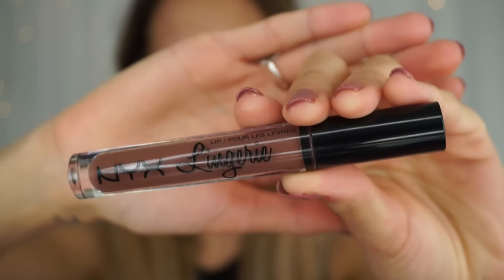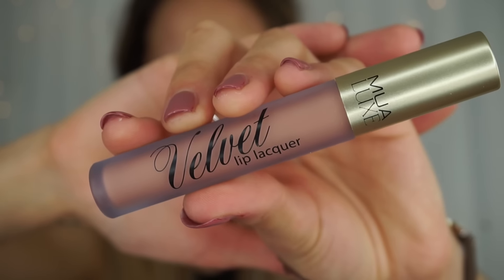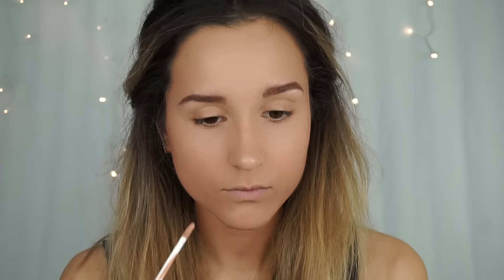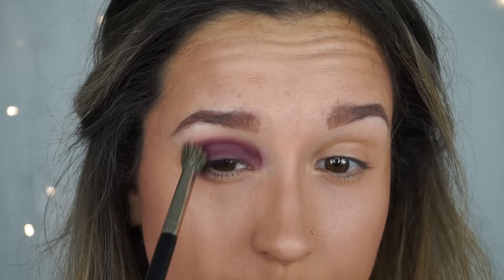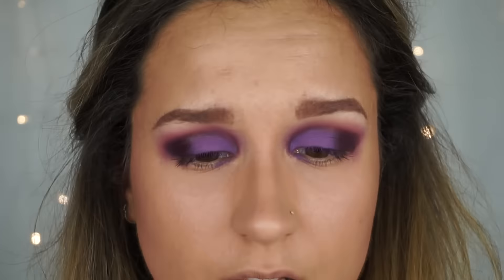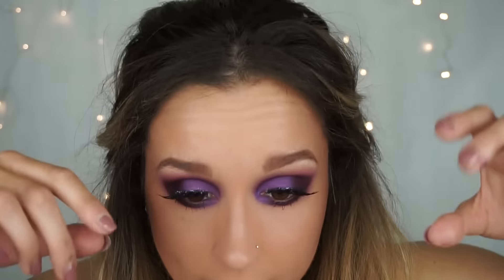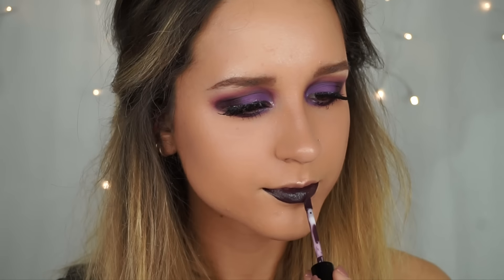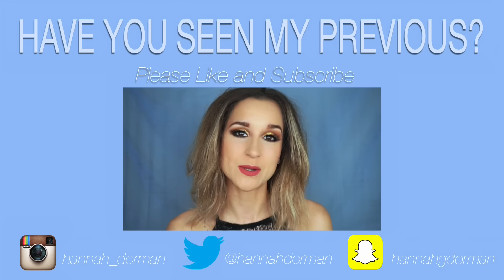FULL FACE USING ONLY LIQUID LIPSTICKS Challenge // Hannah Dorman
So here's my take on the full face using only liquid lipsticks challenge!

Music